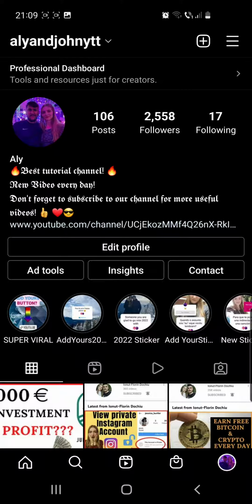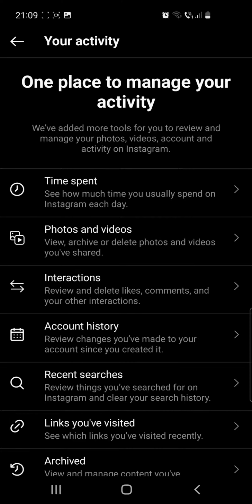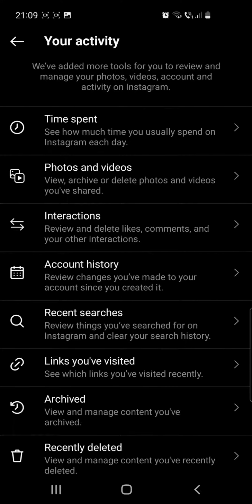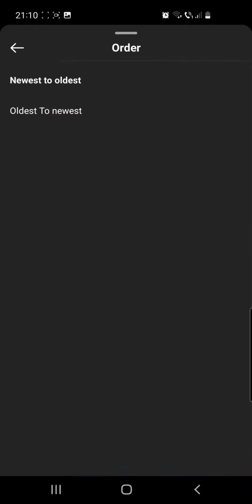How to Find Posts You've Liked on Instagram New Update 2023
Working 100%! Super Easy tutorial!!! In this video I'm showing you How to Find Posts You've Liked on Instagram New Update!